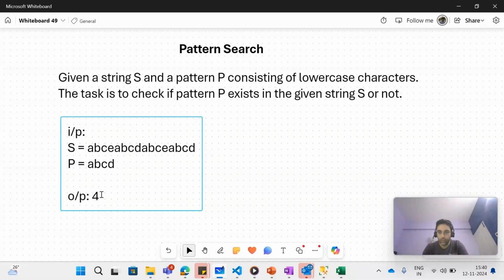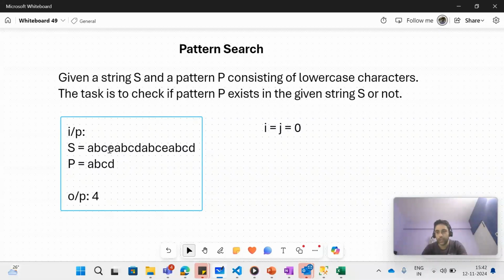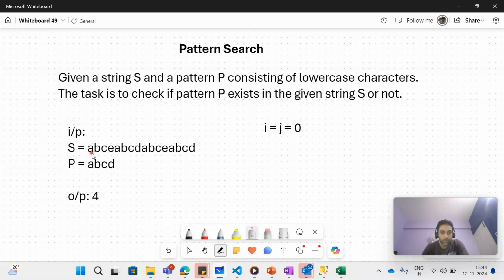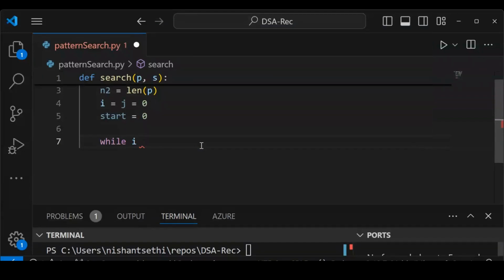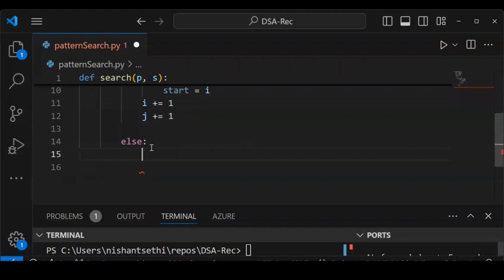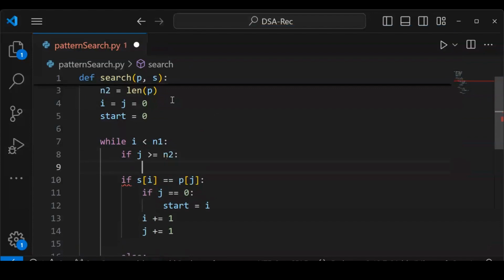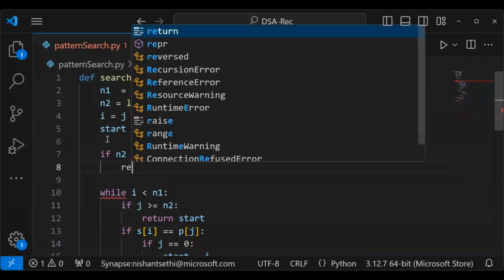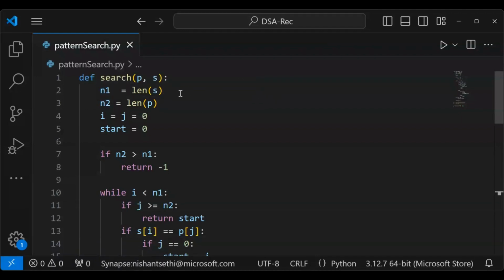Pattern Searching Made Easy – Python DSA Trick for FAST Interviews 🔍💡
🔍 Pattern Search – Essential DSA Problem Explained in Python!
In this tutorial, we tackle the classic Pattern Search problem — where the goal is to find all occurrences of a pattern (substring) within a given string.

This is a must-know problem for coding interviews at top tech companies like Google, Microsoft, and Amazon, and it forms the foundation for more advanced string matching algorithms.

We’ll walk you through: ✅ Naive vs Optimized approaches (like KMP / Rabin-Karp)
✅ Clear explanation with dry runs
✅ Clean and efficient Python code
✅ Real interview insights and edge cases

👨‍💻 What You’ll Learn:

Brute-force pattern matching

How to optimize pattern searches for large inputs

Python implementation with full explanation

🎯 Problem Tags: Strings, Pattern Matching, Substring Search, Algorithms
🧠 Difficulty: Easy to Medium
💻 Language: Python

📅 New Python DSA Tutorials Every Week!
💬 Drop your questions or alternate solutions in the comments